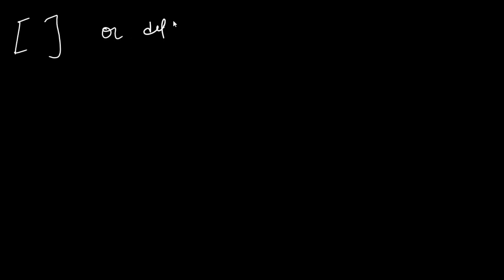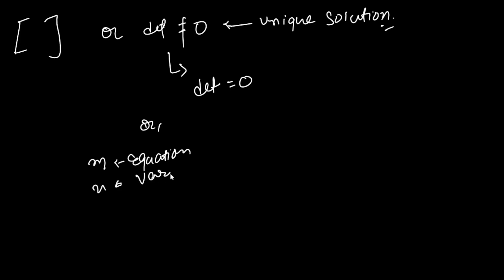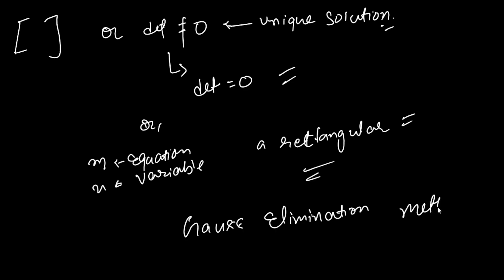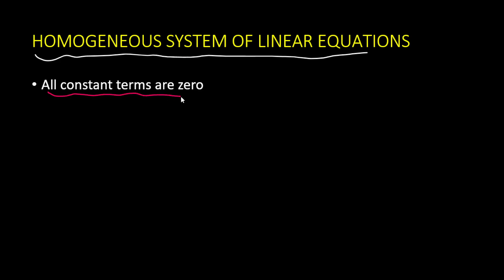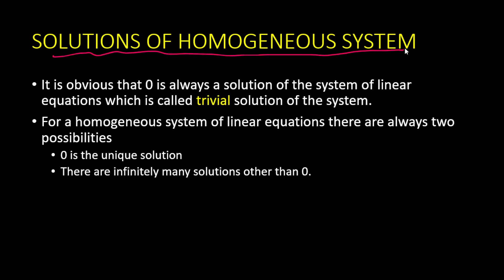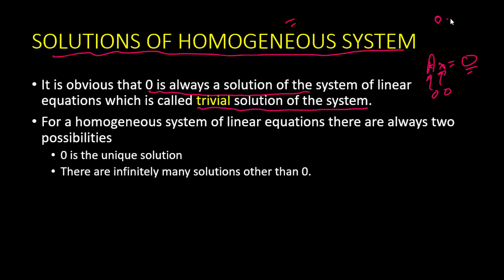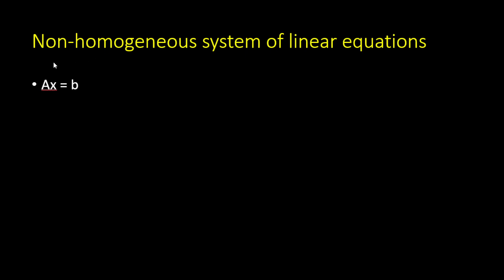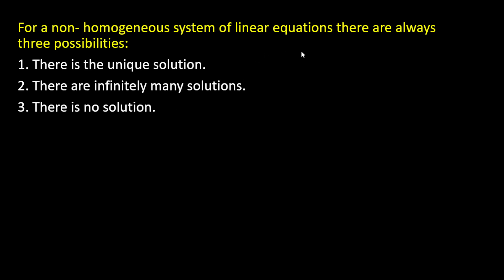Homogenous and Non Homogeneous Systems of Linear Equations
For My Notes  ( Fill this Google form ):
Homogenous and Nonhomogenous Systems of Linear Equations

A homogeneous system of linear equations is a set of equations where all the constant terms are equal to zero. These systems have a trivial solution, meaning the solution set consists of only the trivial (zero) vector. Alternatively, a non-homogeneous system of linear equations has at least one equation with a non-zero constant term. These systems may have either a unique solution, infinite many solutions, or no solution, depending on the representation of the equations.

The representation of a system of linear equations can be in matrix form or vector form. The row echelon form and reduction to row echelon form are methods used to find the solution to the system of equations.

In the case of a non-homogeneous system of linear equations, there are different methods to find the unique solution of the system, such as the method of substitution or elimination. However, if the system has infinite many solutions, it is possible to find a general solution with the method of undetermined coefficients or the method of characteristic polynomials.

The study of homogeneous and non-homogeneous systems of linear equations is an important topic in linear algebra and is used in many real-world applications, such as in economics, physics, and engineering.

Our channel is about Teaching and Exploring. We cover lots of cool stuff such as Data science, Machine learning and Coding